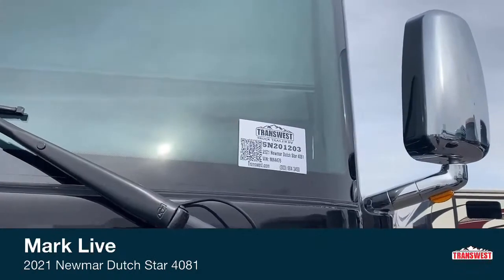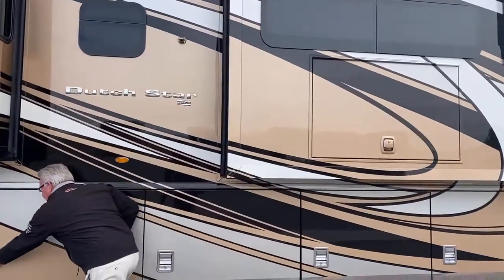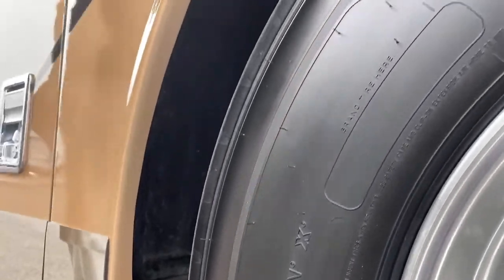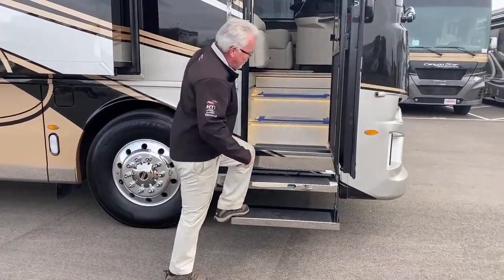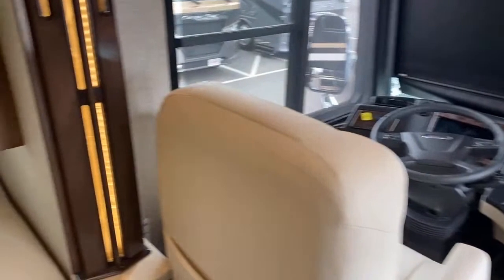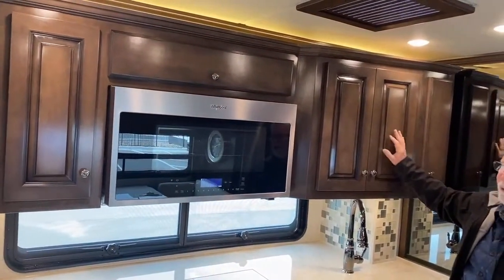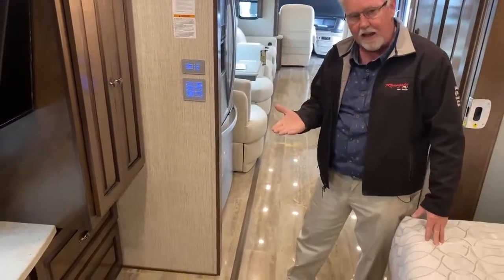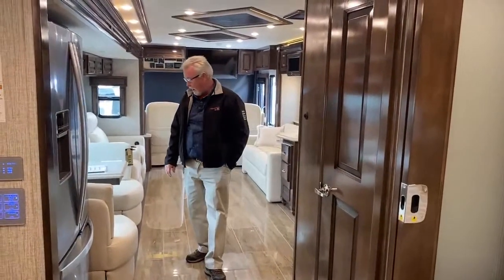2021 Newmar Dutch Star 4081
MarkLove ia showing with a 2021 Newmar Dutch Star 4081 - 5N201203 live at Transwest Truck Trailer RV